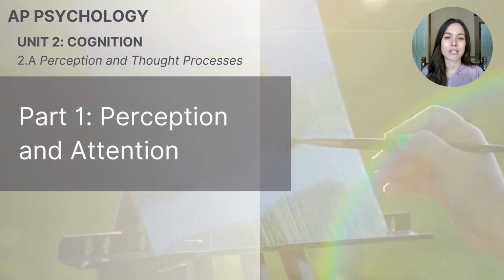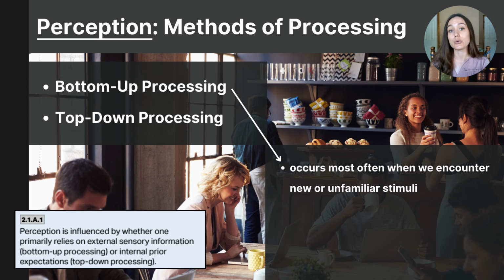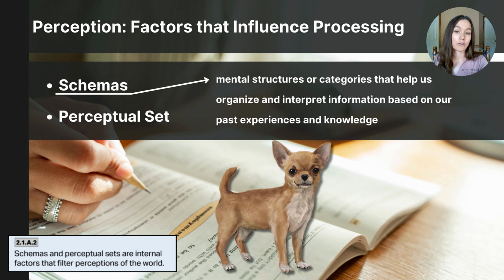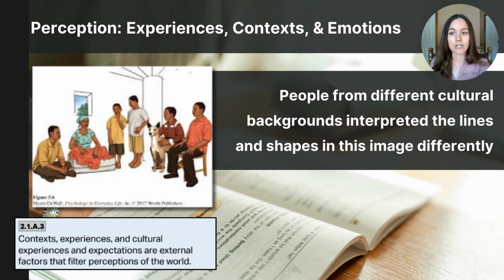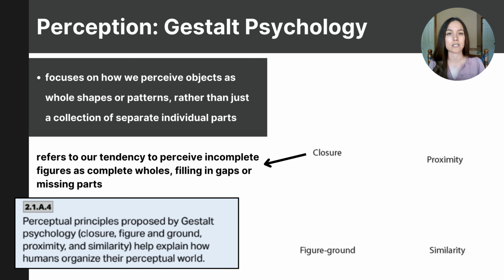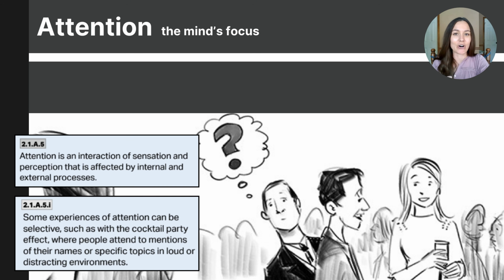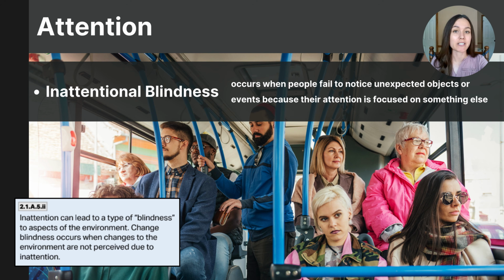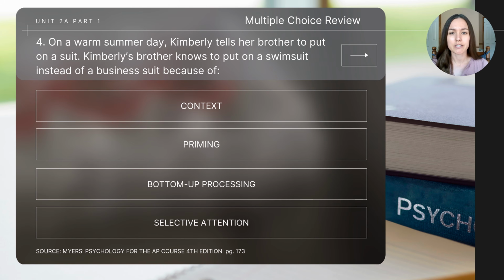Unit 2A Part 1 Perception and Attention (Updated 2025)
This video focuses on perception and attention as outlined in the CED for AP Psychology students.